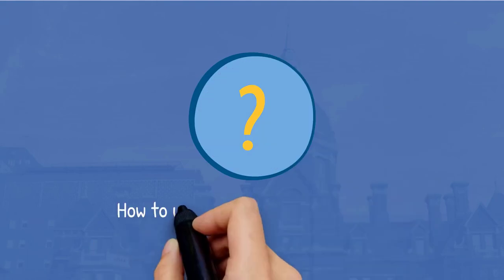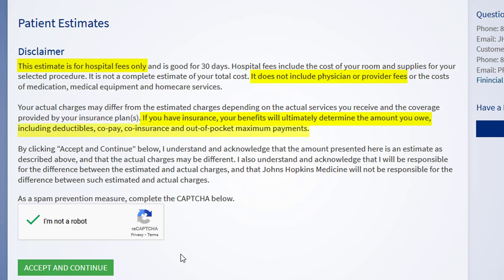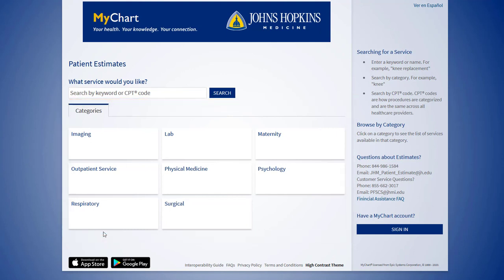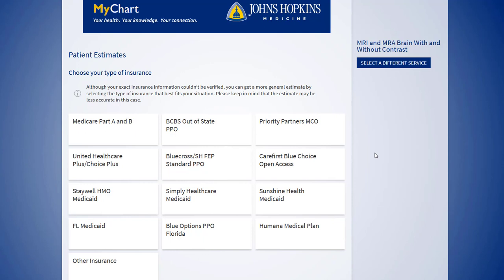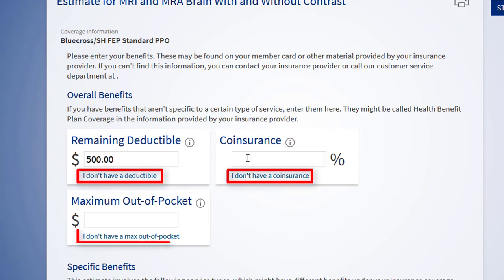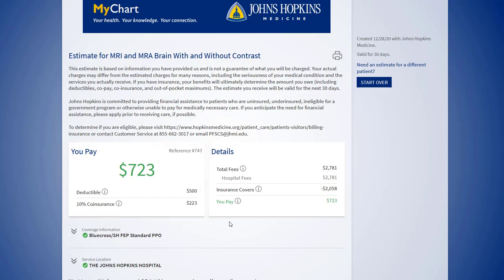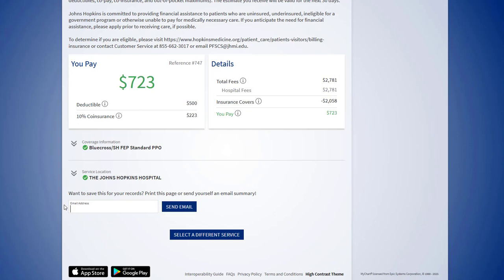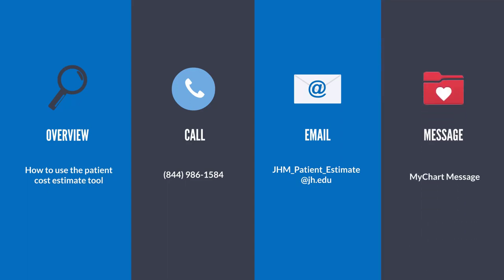Johns Hopkins Medicine Cost Estimate Tool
The purpose of this video is to demonstrate how to use the Johns Hopkins Medicine cost estimate tool.